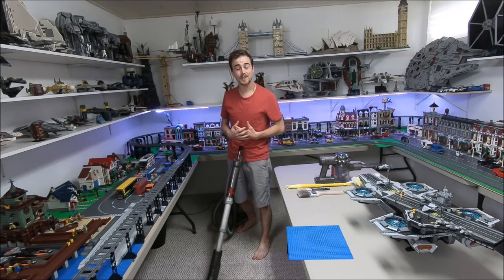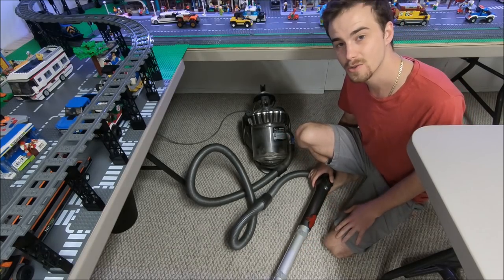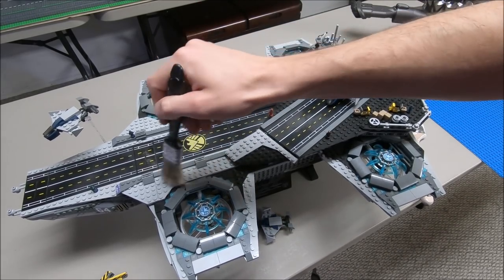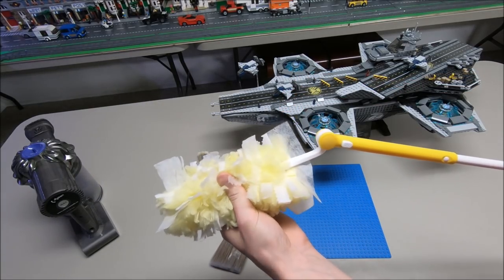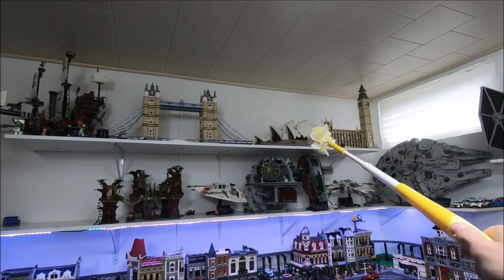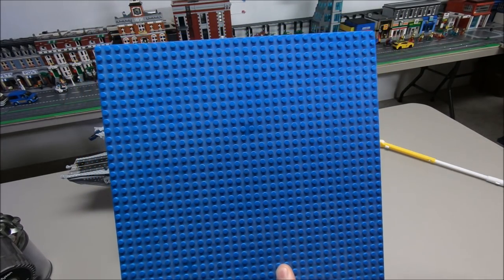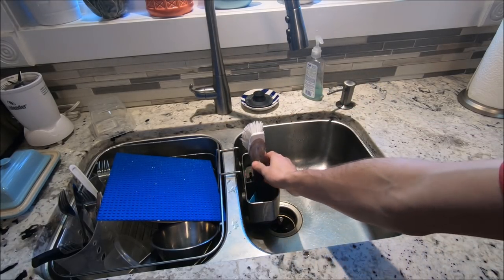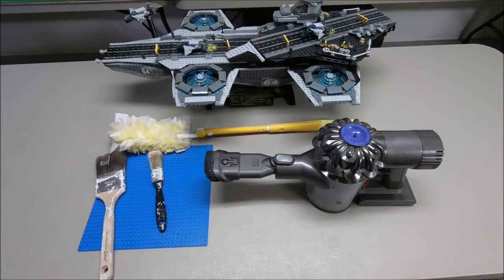How To Clean & Dust LEGO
A question I get asked all the time is "how do I clean my LEGO?". So today I decided to address that question and create thisHow to Video on cleaning LEGO. I use lots of different tools such as vacuums, dusters, paint brushes, and just standard sink cleaning.